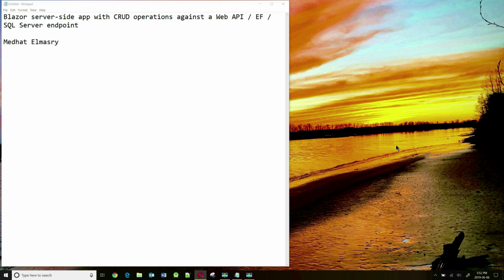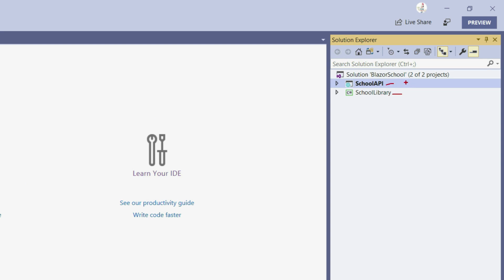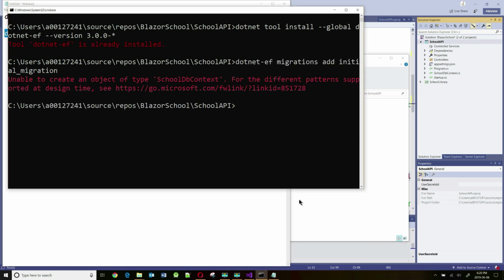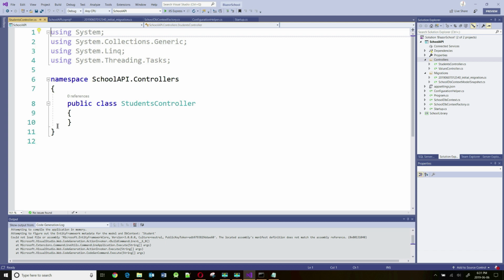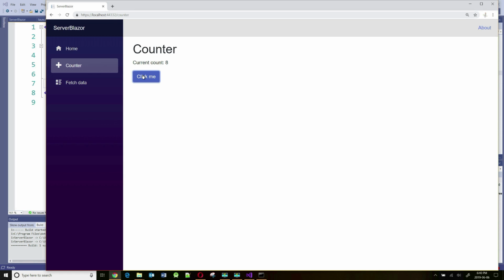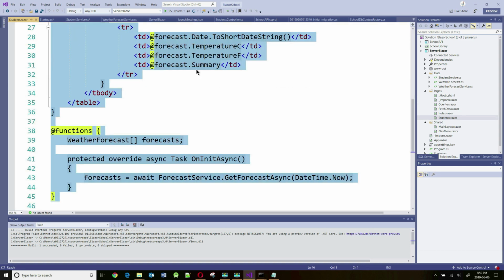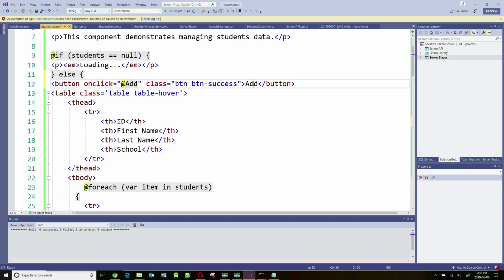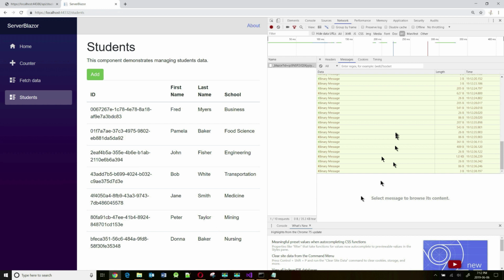Blazor server-side app with CRUD operations against a Web API / EF / SQL Server endpoint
In this tutorial I show how to build a comprehensive  Blazor solution using .NET Core 3.0 comprising (1) a standard class library (2) a Web API server-side web app and (3) a server-side Blazor application that uses SignalR to update the DOM by consuming an API service.